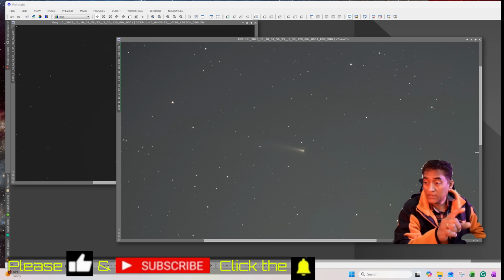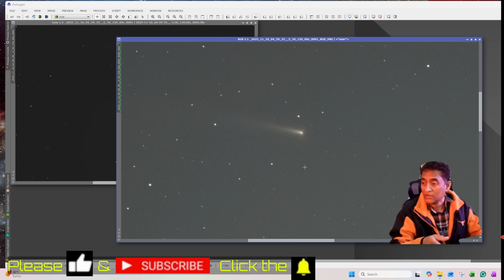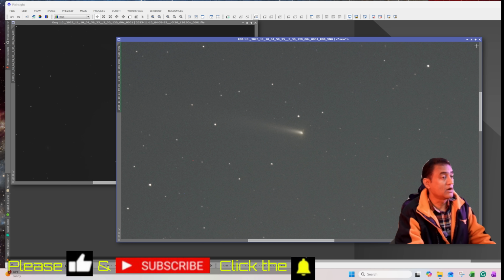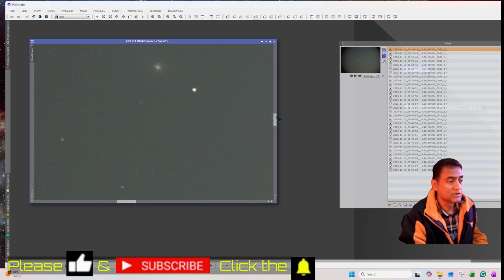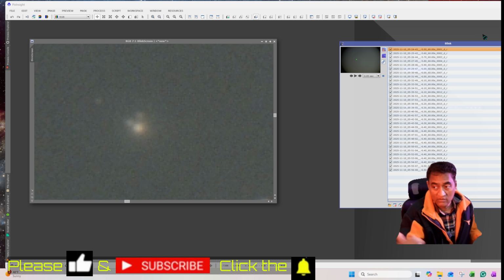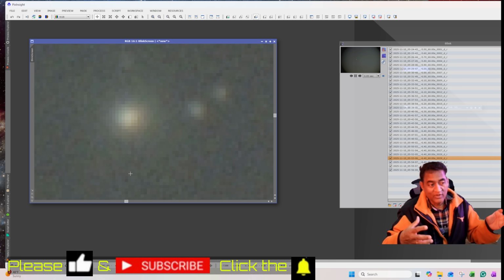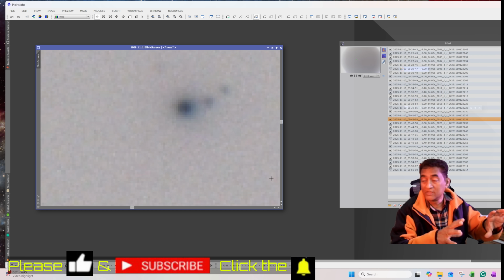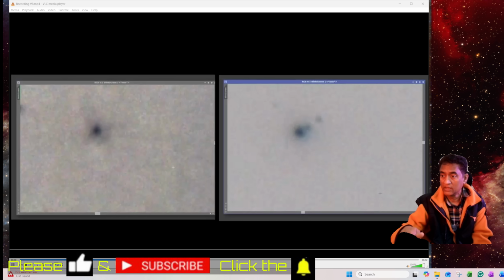Comet 3i Atlas is racing FAST and getting BRIGHT - I took a picture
Comet 3I/ATLAS — the interstellar visitor — is racing through our sky faster than ever and now getting visibly brighter each night! 🌠
Captured from Leander, Texas with my Celestron RASA 11 and ZWO ASI2600MC Pro, this image shows the true motion and glowing coma of this rare object from another star system.

This isn’t just another comet — it’s only the third interstellar object ever detected after ‘Oumuamua and Borisov. 3I ATLAS is now speeding past our Sun on a hyperbolic escape trajectory, never to return.
Watch closely — you can see the coma expanding, the tail stretching, and subtle color changes as sunlight hits its ancient ice.

Every frame in this timelapse was calibrated and processed in PixInsight to highlight the faint red dust jets and blue-green ion glow.
Let’s witness this once-in-a-lifetime visitor together! 🌌